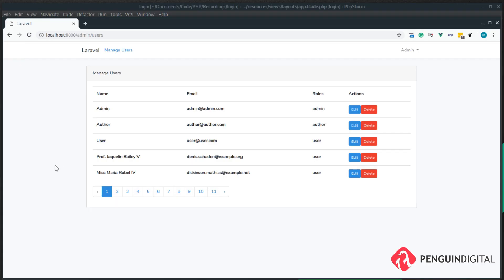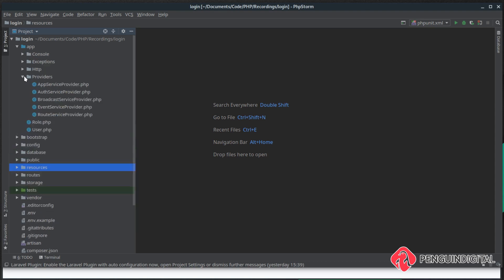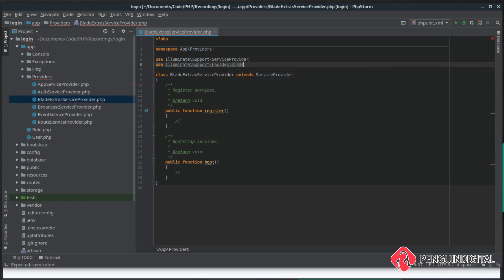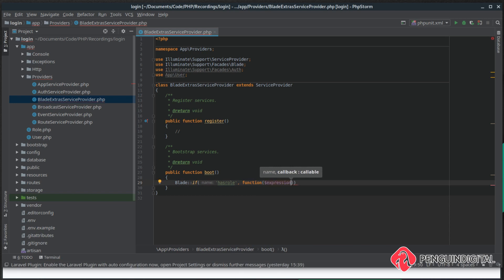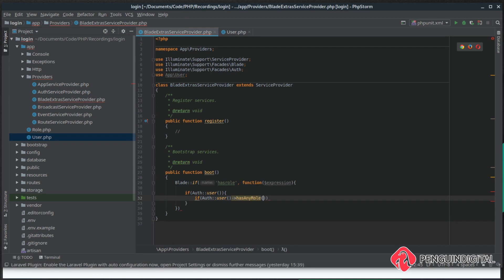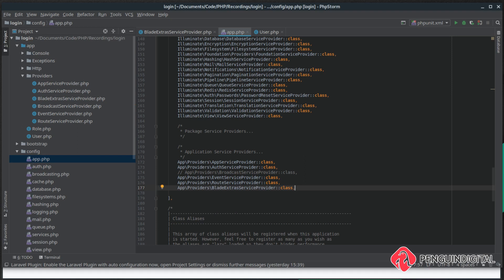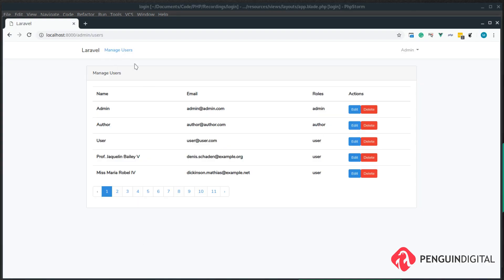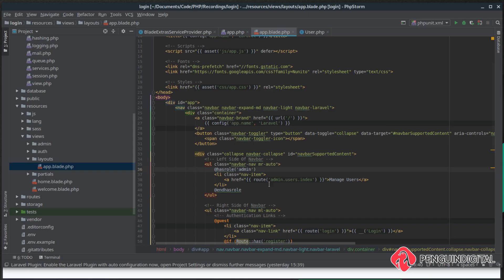Laravel 5.8 Login System - Part 12 - Custom blade directives to hide UI elements in Laravel by role